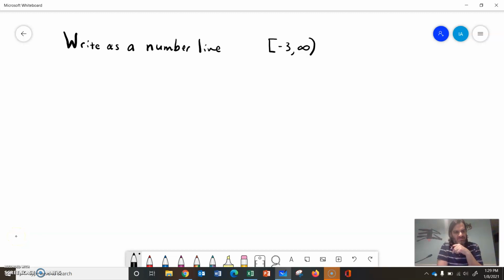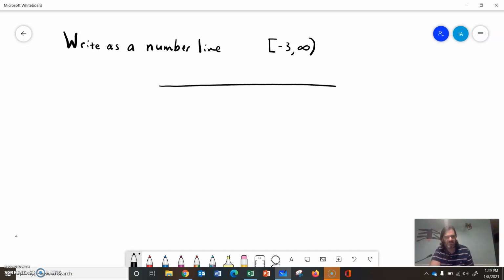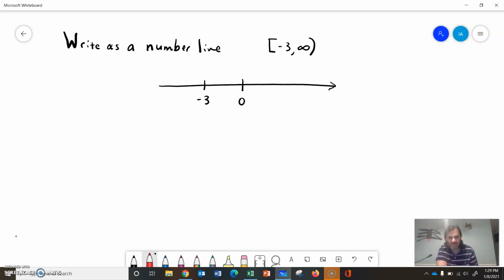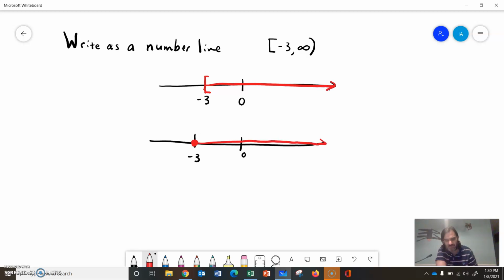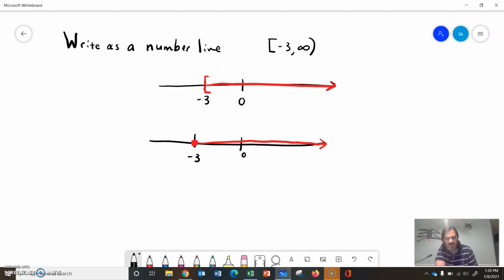number line practice question